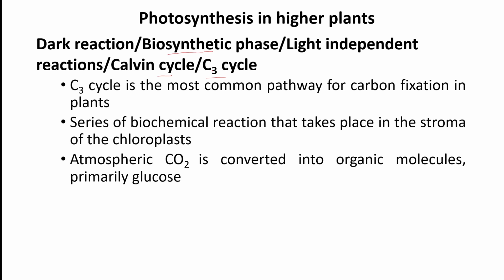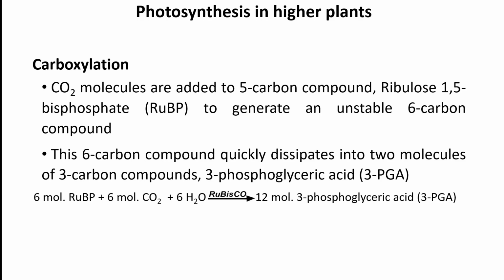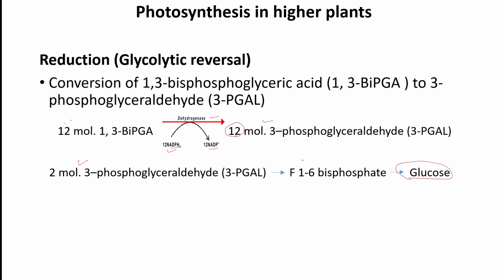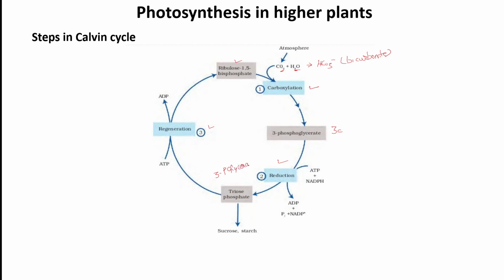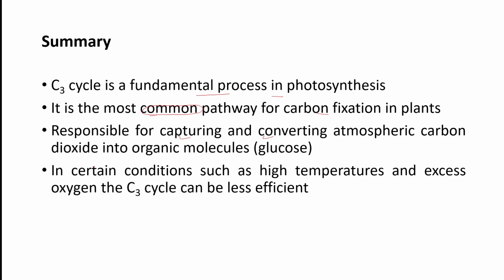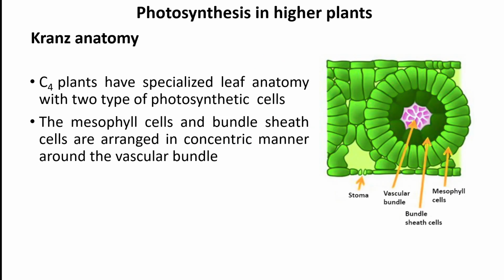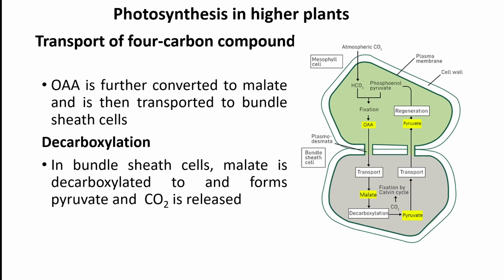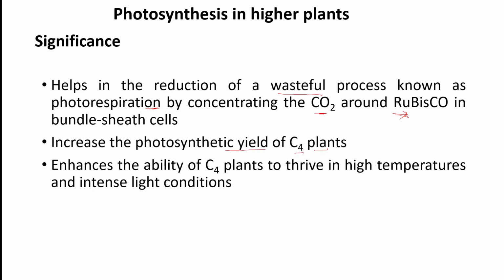Photosynthesis in higher plants Dark Reaction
Subject: Biology
Programme Name: Photosynthesis
Course Name:  ICAR

In this video, we have discussed the topics Calvin cycle and Hatch and Slack pathway.

📡 Key Features:
Syllabus-focused Content